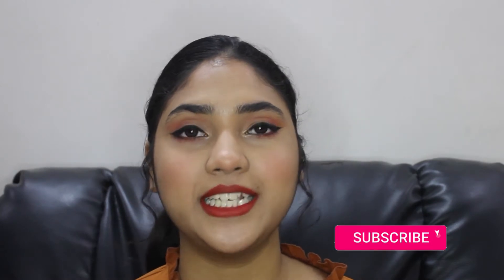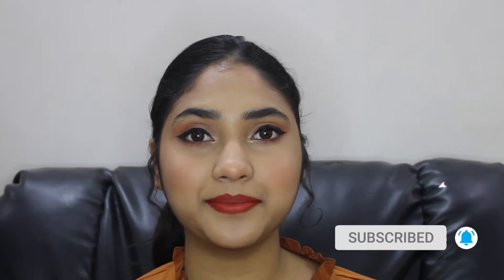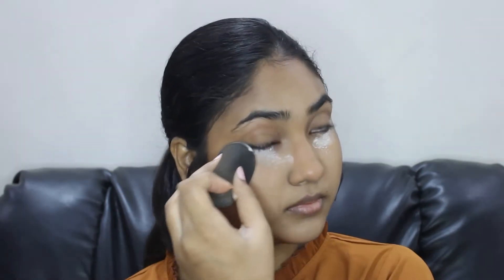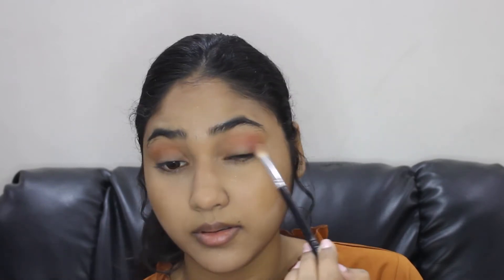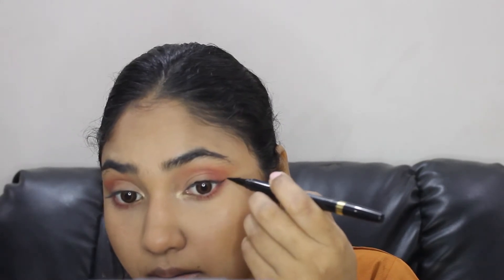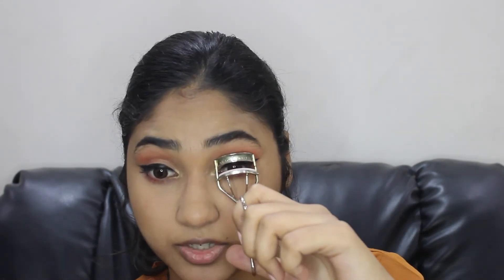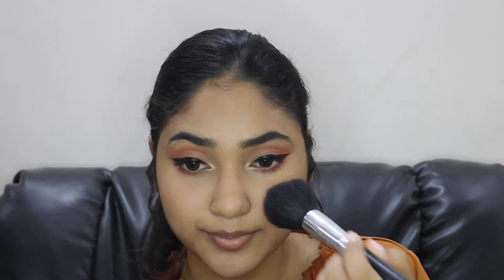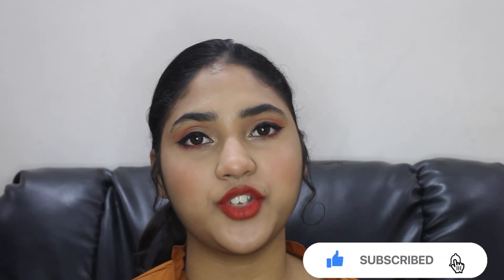Fall Makeup Tutorial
It's AUTUMN time ok ok here for it. here's my Fall Makeup Tutorial it's easy nothing much used.

**New videos THRICE EVERY WEEK!